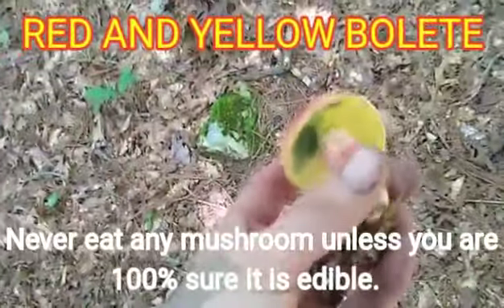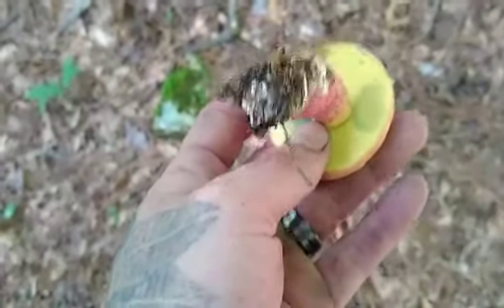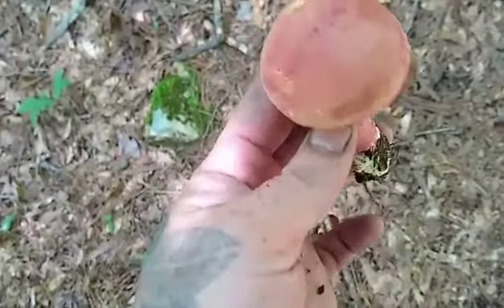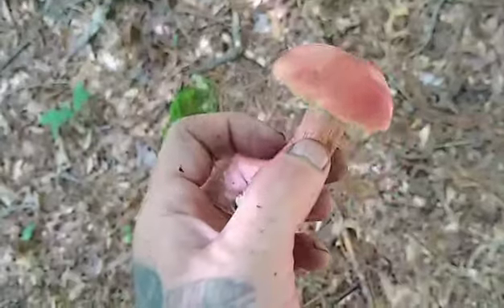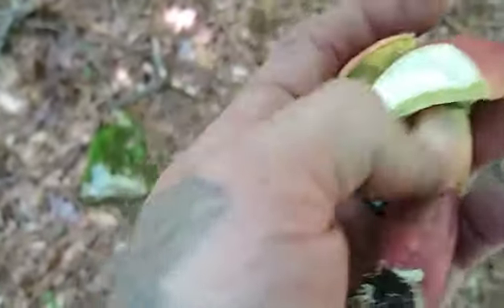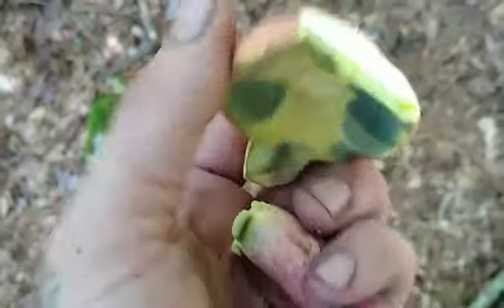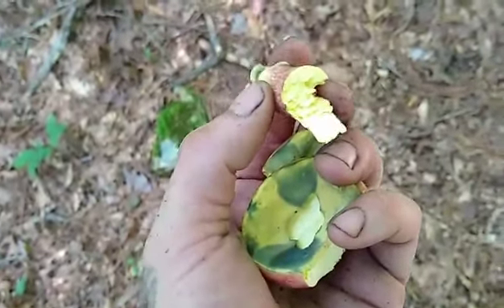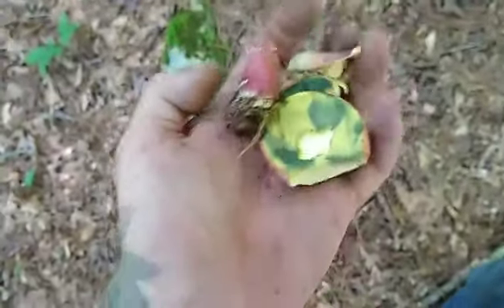Red and yellow bolete, or two colored bolete, identification.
I welcome you yet again into the woods of Eastern Kentucky with me to learn about the red and yellow bolete, a summer and fall wild edible!